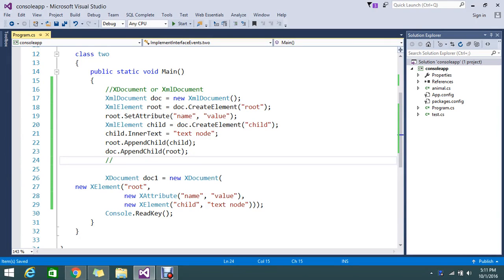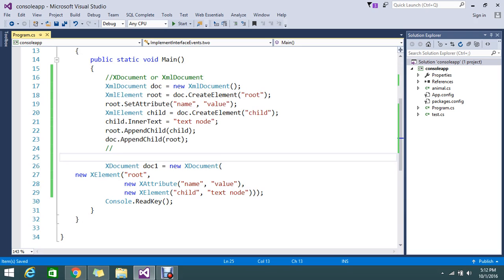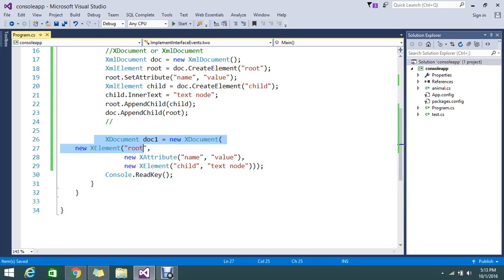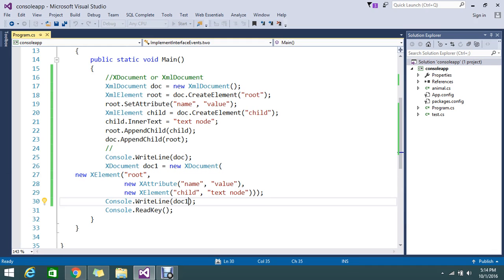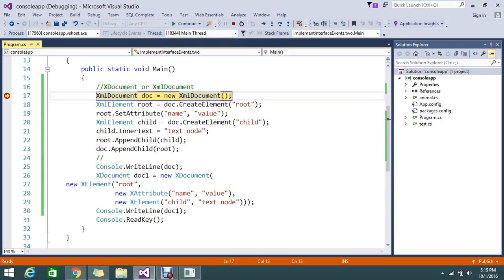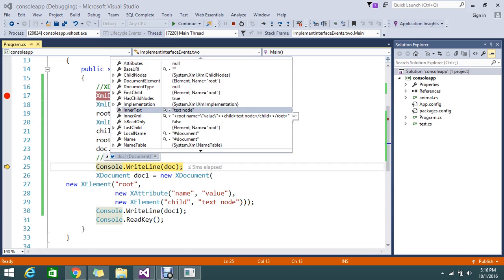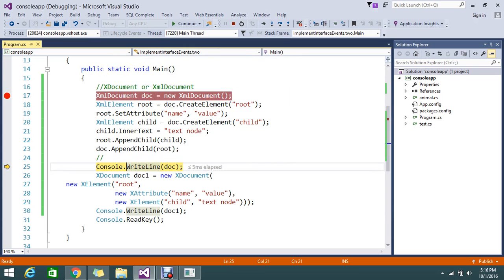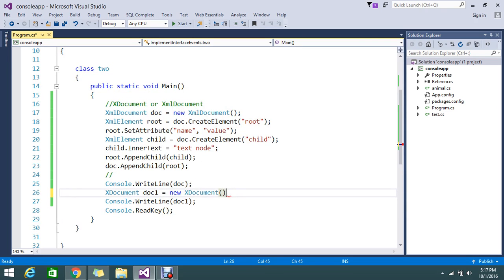XDocument vs XmlDocument in c#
If you're using .NET version 3.0 or lower, you have to use XmlDocument aka the classic DOM API. Likewise you'll find there are some other APIs which will expect this.
If you get the choice, however, I would thoroughly recommend using XDocument aka LINQ to XML. It's much simpler to create documents and process them.
May be you like this